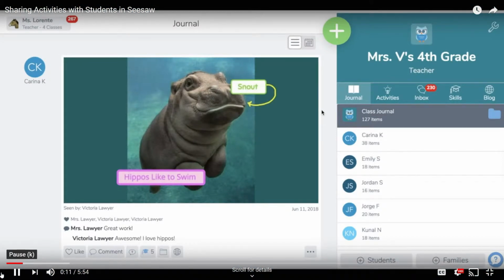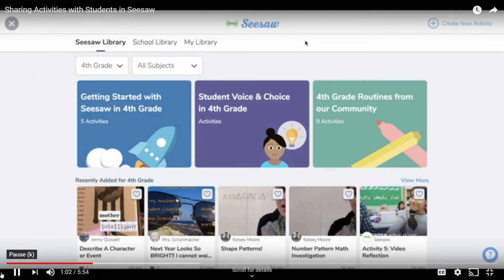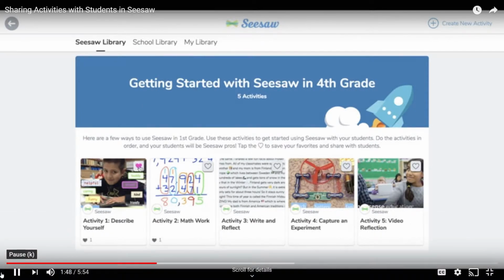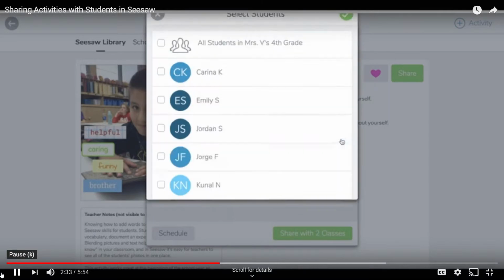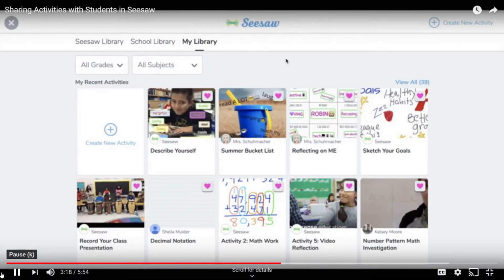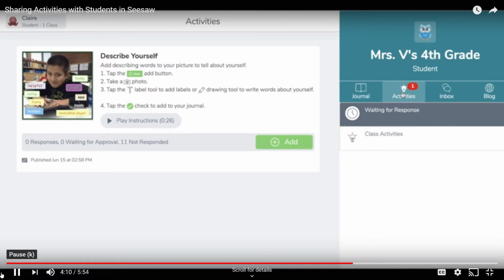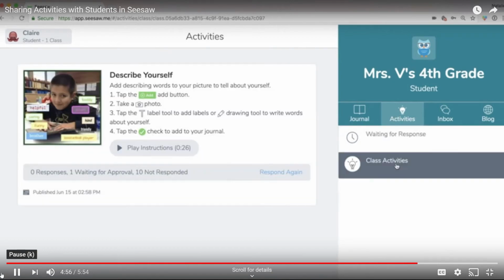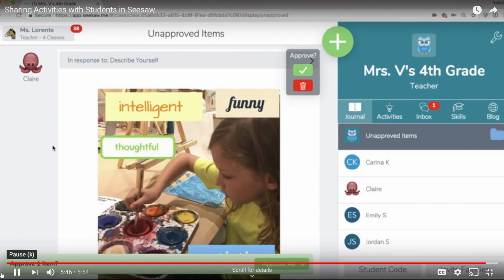Setting up Activities for your class RAW COPY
Setting activities up for you class to work on in Seesaw